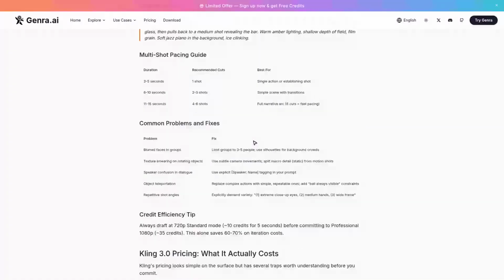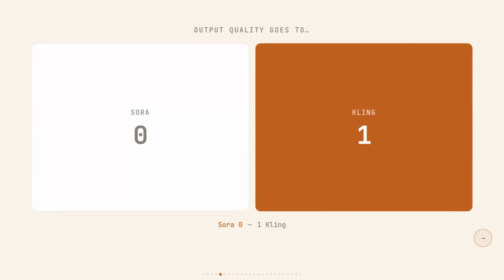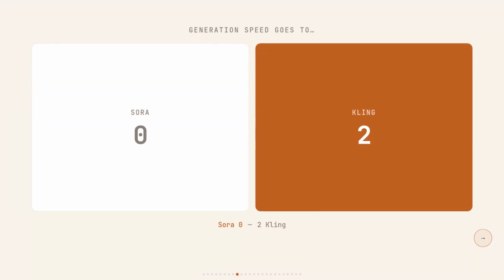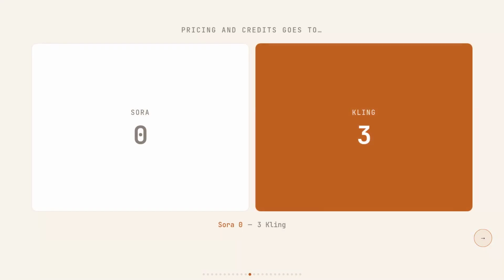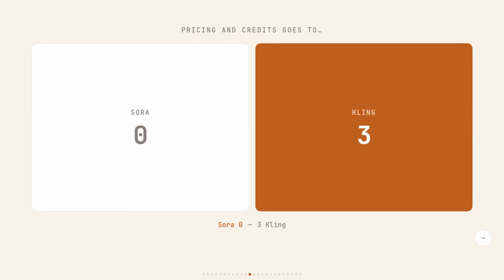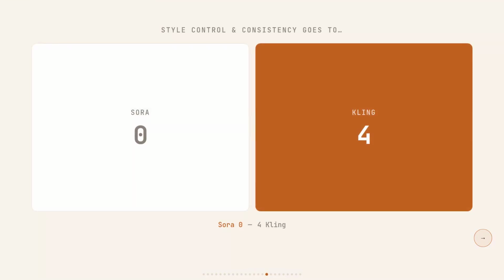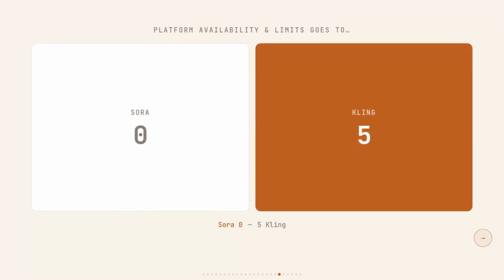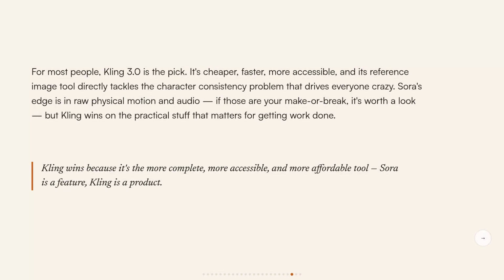Sora vs Kling: Which Is Better?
In this video, I compare Sora and Kling to see which one actually generates better AI video. I cover visual quality, motion accuracy, prompt adherence, and pricing.

Sora impresses with strong physical realism and coherent longer scenes, while Kling delivers excellent value with fast generation and competitive pricing on shorter clips. Both are worth considering depending on whether you prioritize realism and scene length or speed and cost efficiency.

Watch until the end for my final verdict on Sora vs Kling and which one I'd recommend.